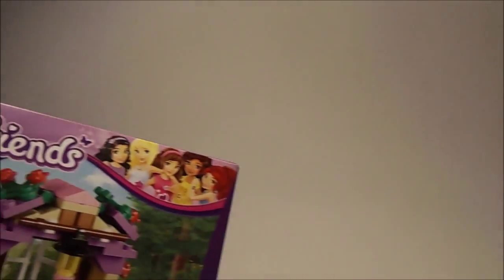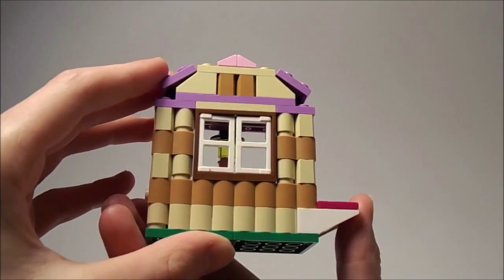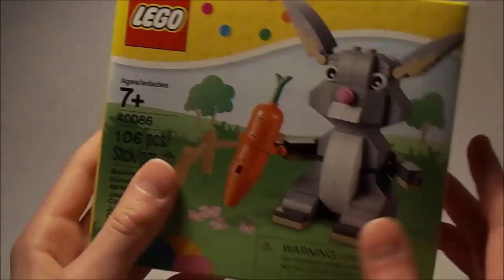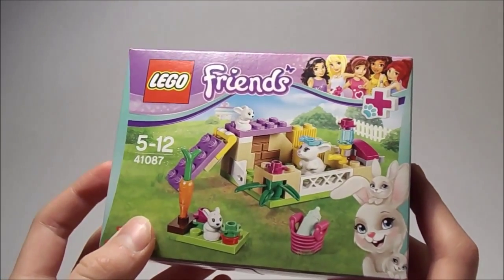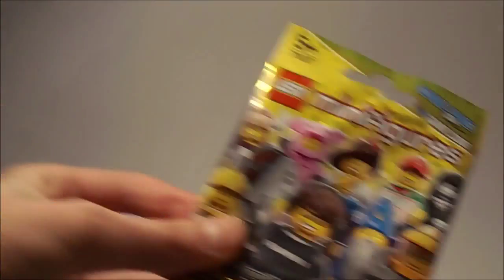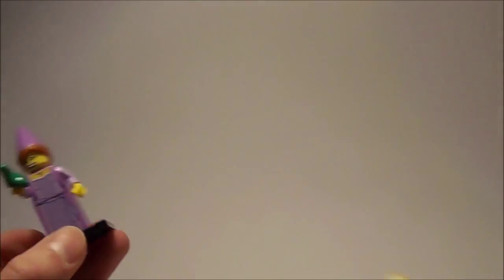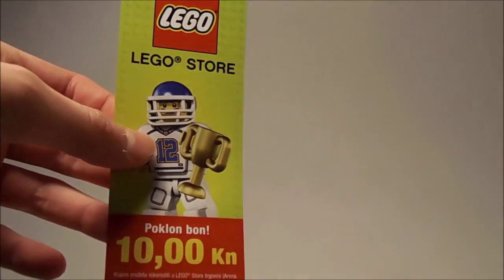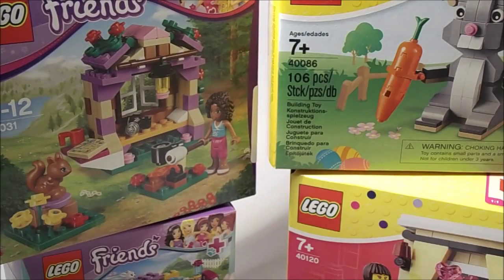Lego Haul 17 - LEGO Store